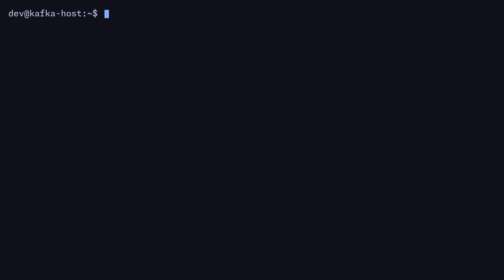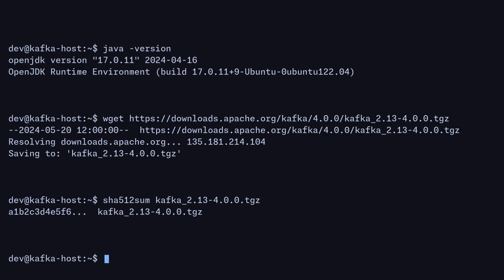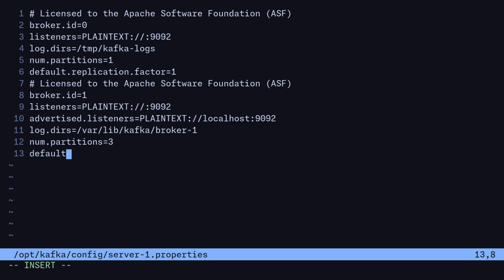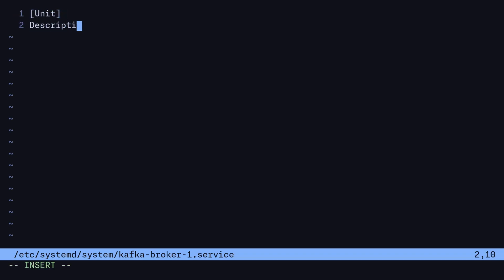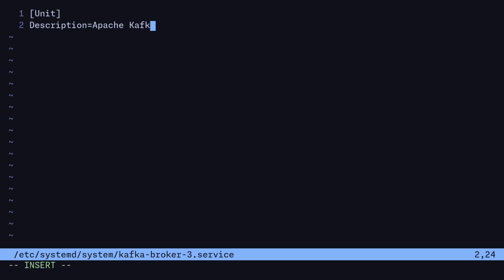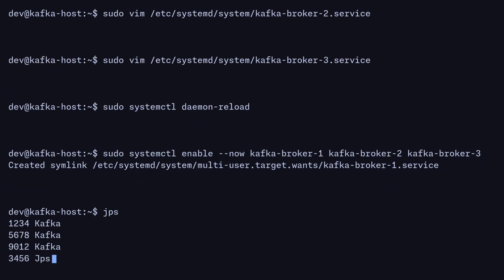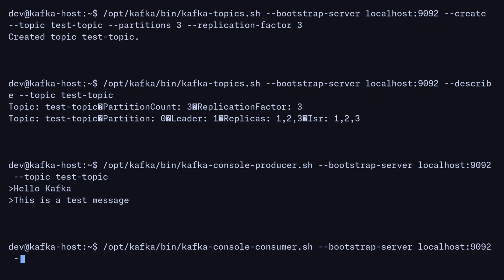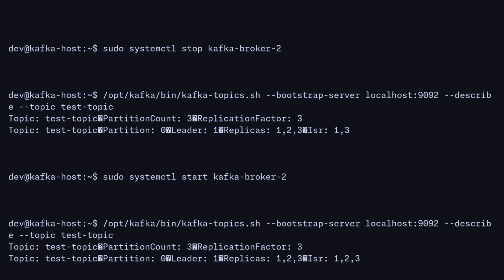Kafka - 1 cluster, 3 Brokers. Zero ZooKeeper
Build a real 3-node Apache Kafka 4.0 cluster from scratch and see what happens when a broker suddenly disappears.

Kafka 4.0 runs exclusively in KRaft mode — ZooKeeper support has been removed entirely.

In this hands-on tutorial, you’ll learn how to:

✅ Install Java 17 for Kafka
✅ Download and install Apache Kafka
✅ Build a 3-node KRaft cluster
✅ Configure unique broker/controller identities
✅ Run three Kafka nodes on one Linux server
✅ Manage Kafka with systemd
✅ Create a replicated topic
✅ Inspect leaders, replicas and ISR
✅ Produce and consume messages
✅ Kill a broker and watch leader election happen
✅ Bring the broker back and watch it rejoin the ISR
✅ Cleanly shut down and remove the lab

Kafka 4.0 requires Java 17 or later for the local server environment.